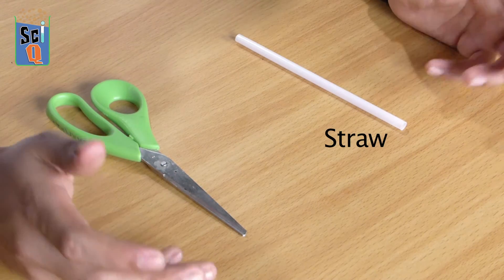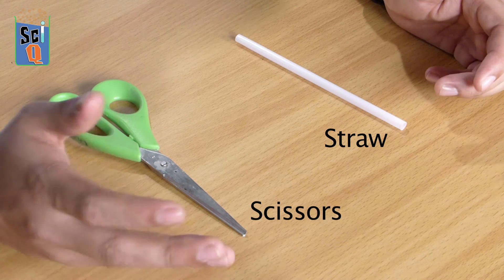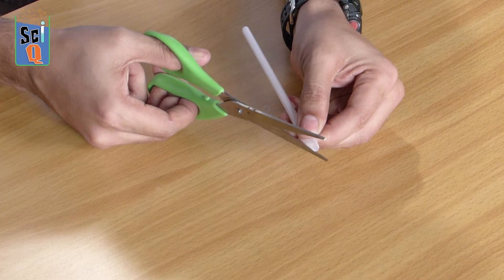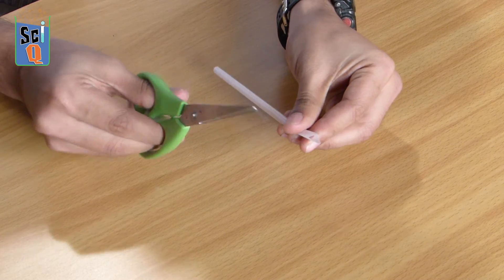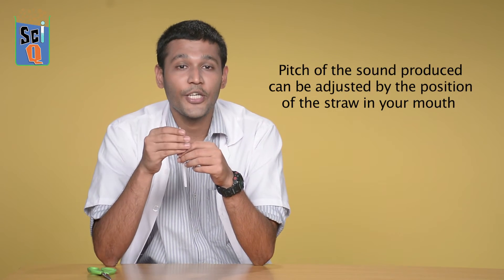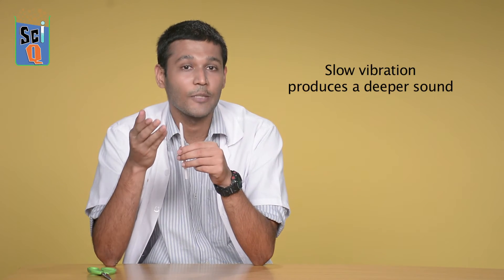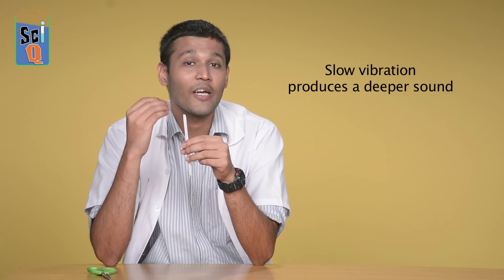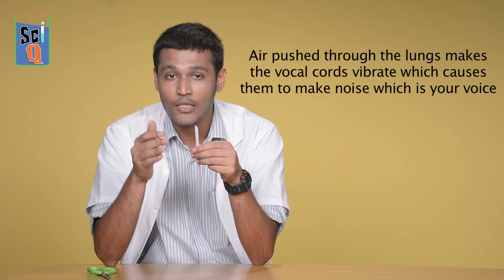How to Sound Like Duck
Welcome to Champak SciQ, where we teach you simple science experiments which you can do it at home.

You will Need:
1. Straw
2. Scissors